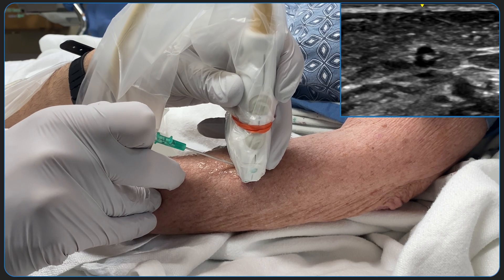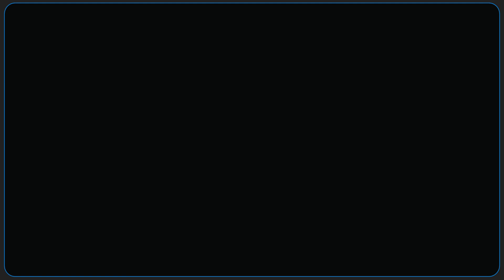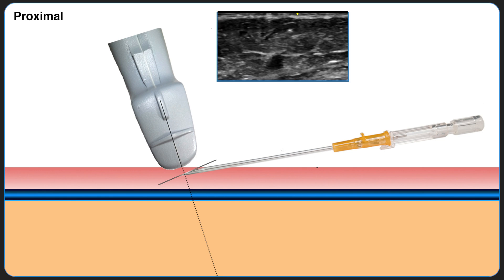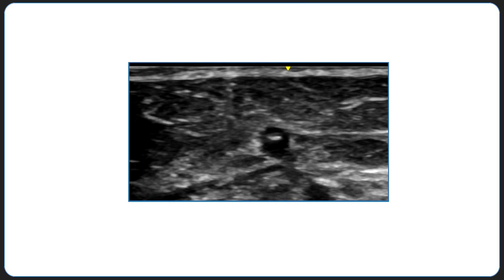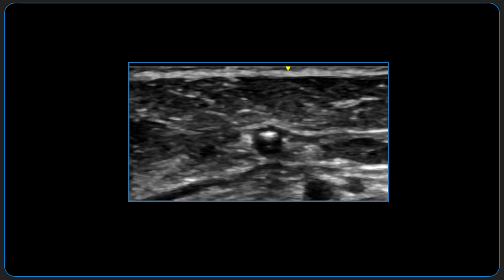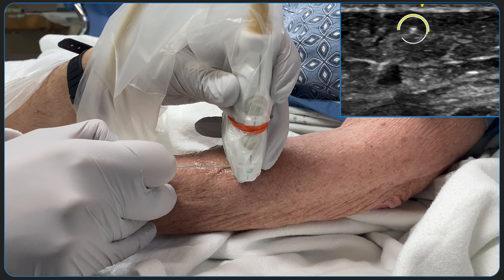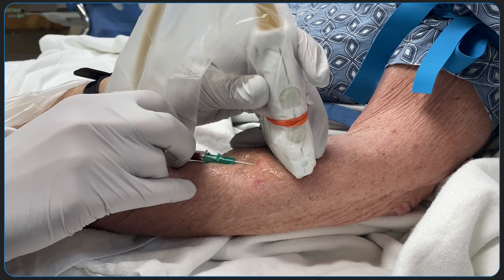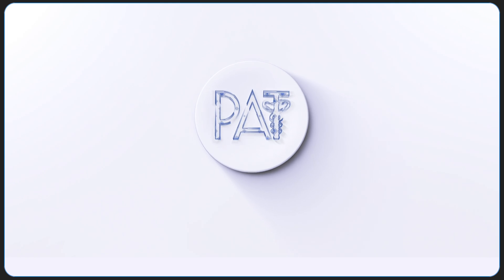Ultrasound-Guided Intravenous Line (IV) Insertion // Out-of-Plane Bevel-Guided Technique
We demonstrate how to perform an ultrasound-guided intravenous line insertion with the out-of-plane bevel-guided technique. This technique allows for continuous visualization of the needle from skin to vessel.
Technique demonstrated and developed by Omar Hyder, MD.
Equipment:
GE Logiq E Ultrasound Machine
Introcan Safety® IV Catheter 18 Ga. x 2.5 in., FEP, Straight